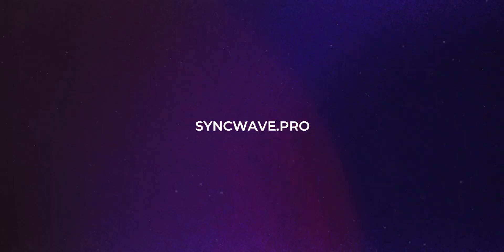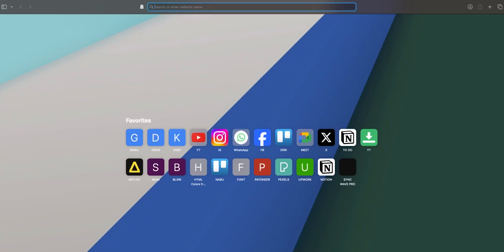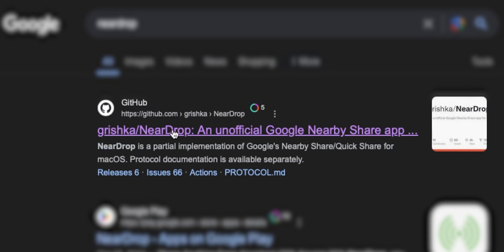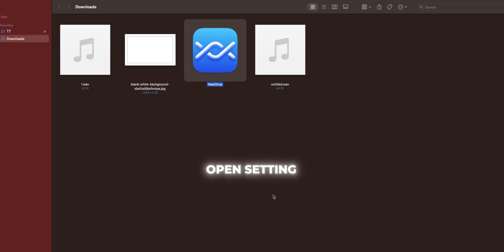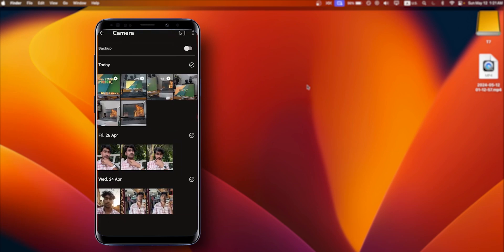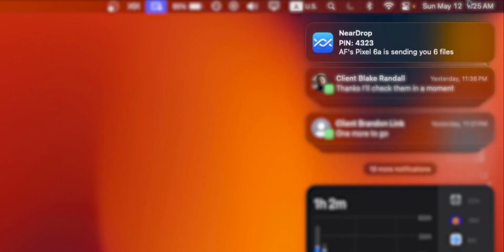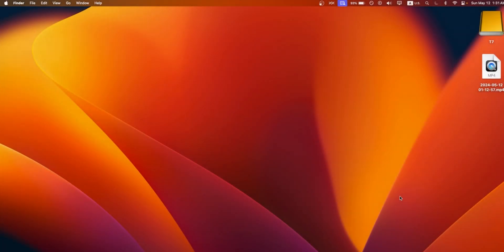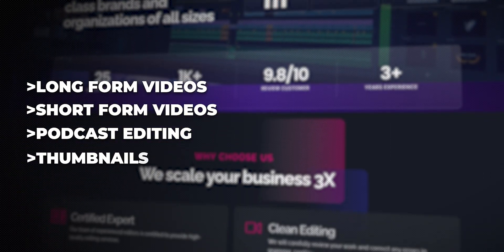(FREE) How To Transfer Data From Android To Mac | (Mac And Android File Transfer Tutorial!)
Video Topic :-
NEAR DROP by Grishka is an exceptionally captivating and profoundly innovative tool designed for effortless file sharing within the NEAR ecosystem. You can send any files from Android to Macbook Free!'

Developed By :-  Grishka

What is SYNC WAVE ?

Sync Wave is your one-stop video marketing agency. We create high-impact videos that engage your audience and drive results.Our team of expert video editors includes some of the best in Bangladesh.
We offer a wide range of services, from short social media videos to long documentaries. Let us help you take your video marketing to the next level.

Website URL :- syncwave.pro

Timestamps :-
0:00 -  0:44 (INTRO)
0:45 -  1:23 (DOWNLOAD)
1:24 -  1:47 (SETUP)
1:49 -  2:52 (HOW TO USE)
2:53 -  3:02 (WARNING)
3:03 -  3:33 (OUTRO)
3:34 -  3:47 (CREDITS)